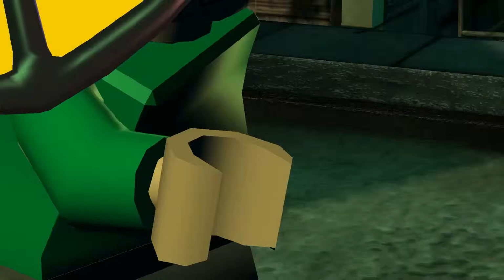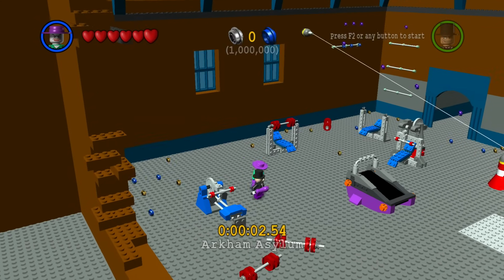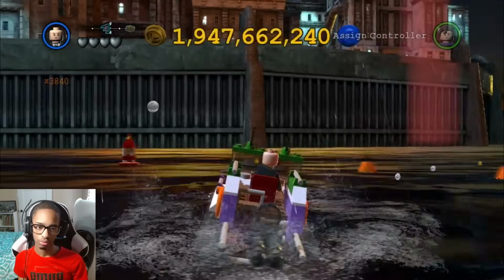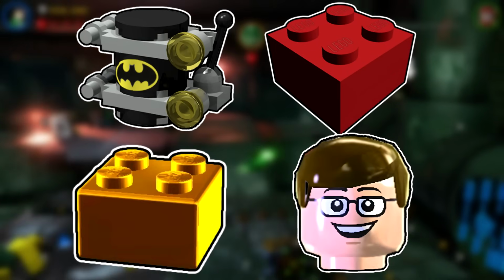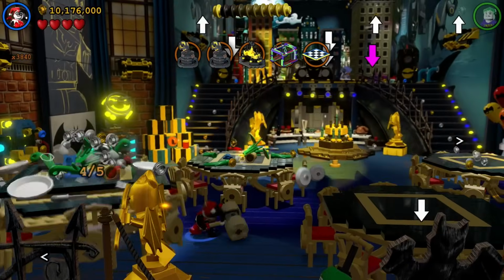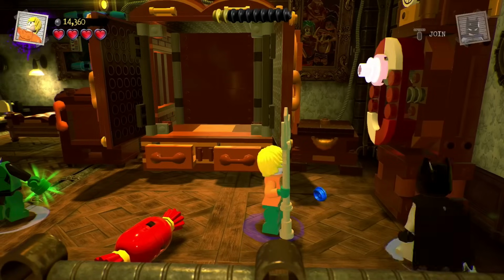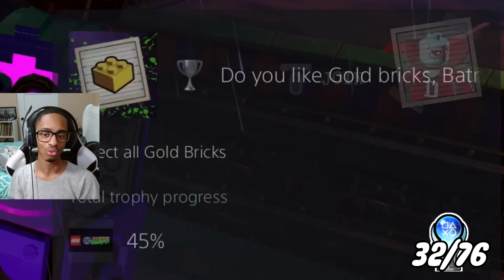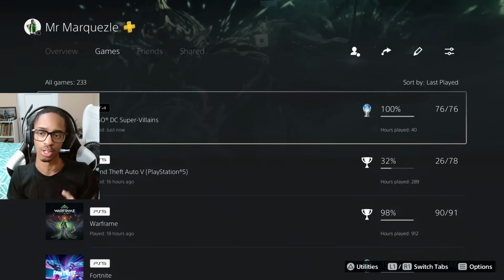I Platinum'd EVERY LEGO DC Game!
It's been 9 months since I got the Platinum Trophy on a LEGO game, so I decided to go big and platinum every single LEGO DC game (including LEGO Batman 1 on PC)! I also decided to rank the games as I went, since I've never played these games before and wanted to give my opinion on them. Hope you enjoy!

0:00 - Intro
0:19 - LEGO Batman: The Videogame
8:04 - LEGO Batman 2: DC Super Heroes
16:53 - LEGO Batman 3: Beyond Gotham
28:24 - LEGO DC Super-Villains